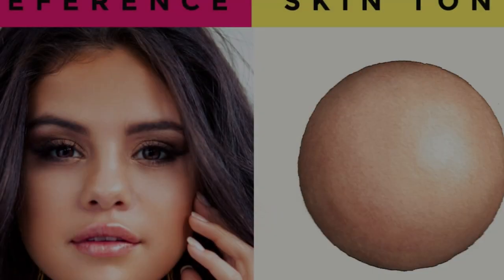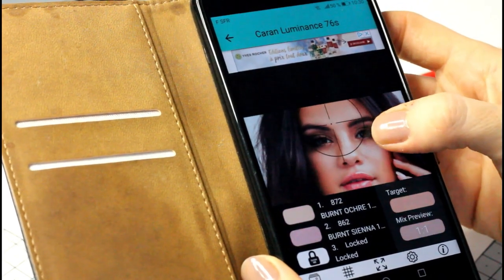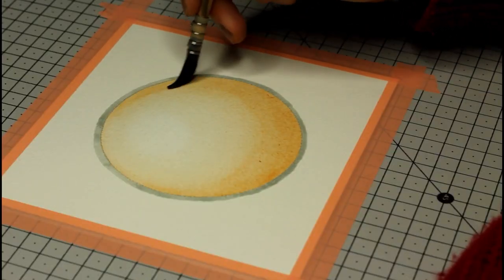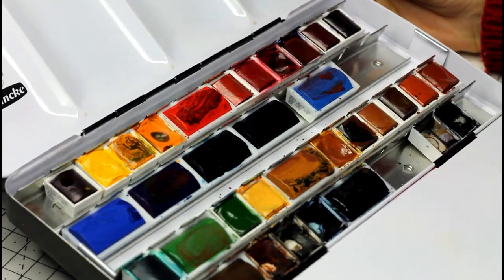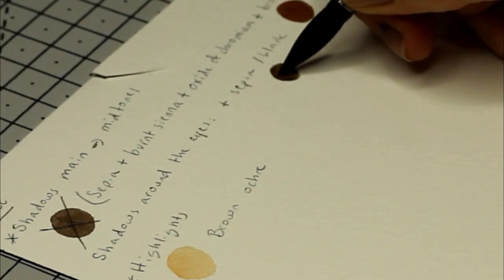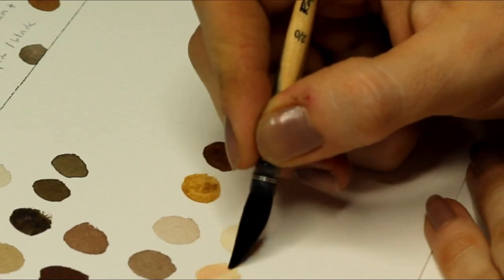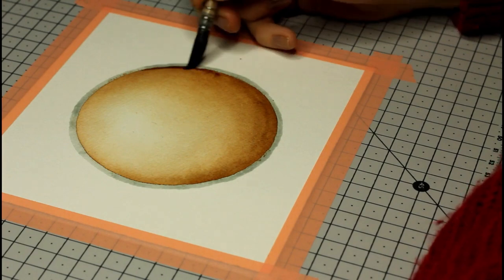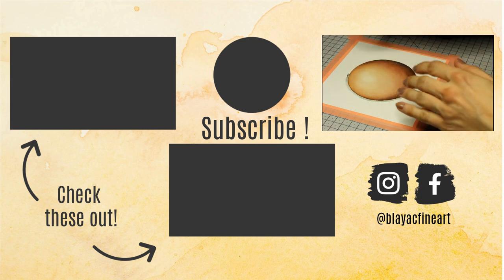GET YOUR WATERCOLOR SKIN TONES RIGHT EVERY TIME ! | Watercolor portrait painting process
With watercolors, getting the shades from your reference photo right can be challenging as they are not always easy to identify in the first place. And there's also watercolor mixing, it can seem daunting when you're not an expert at color theory.

In order to achieve realistic paintings and better my skills, I developed a simple method throughout my latest experimentations on watercolor portrait painting.

Colored Pencil Picker